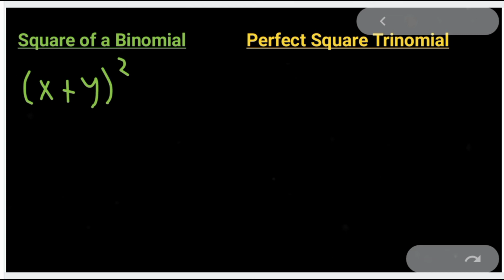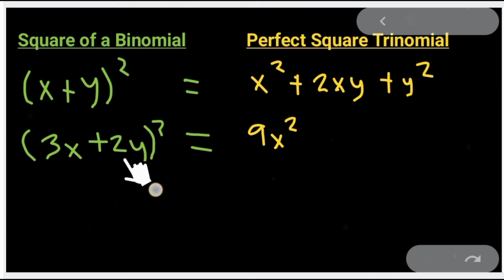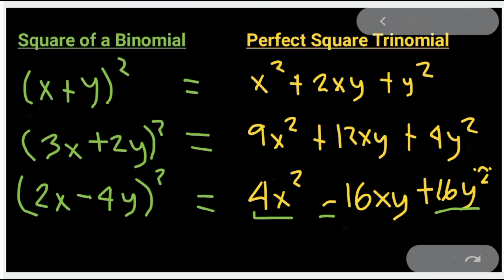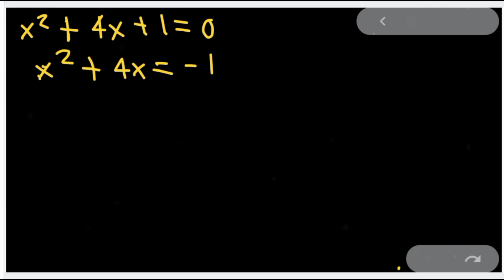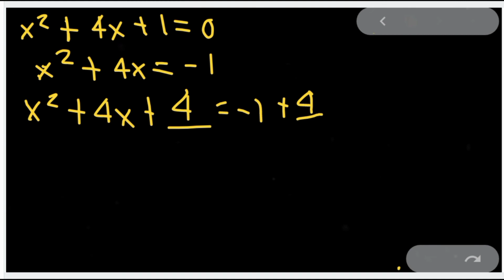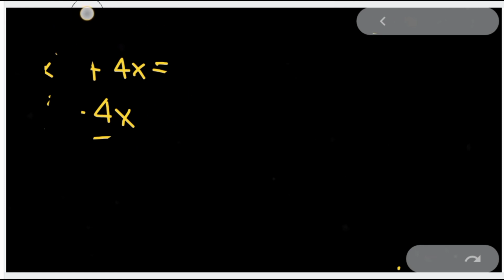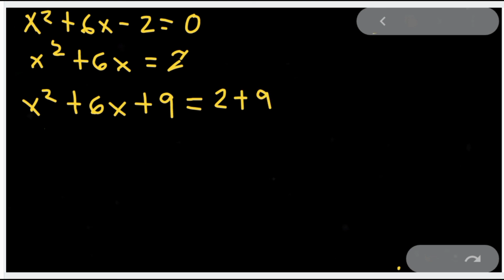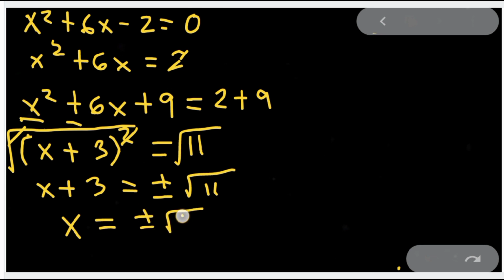Solving Quadratic Equation by Completing the Squares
In todays discussion we are going to discuss Solving Quadratic Equations using Completing the Squares.

Enjoy Watching while Learning

Solving Quadratic Equations, Completing the Squares, Square of a binomial, Perfect Square Trinomial, Variables, Constants